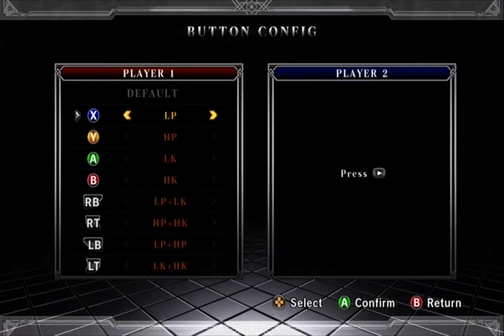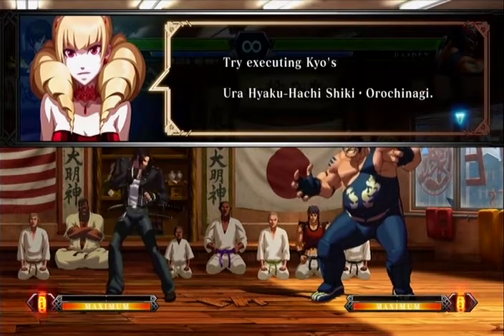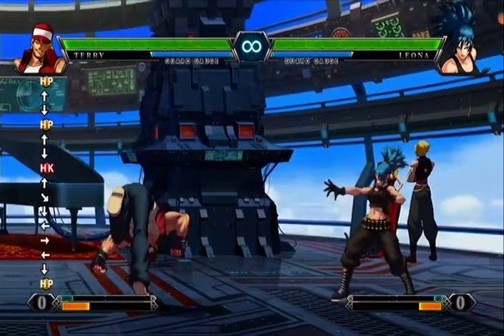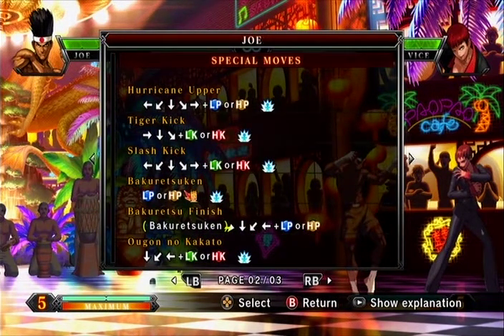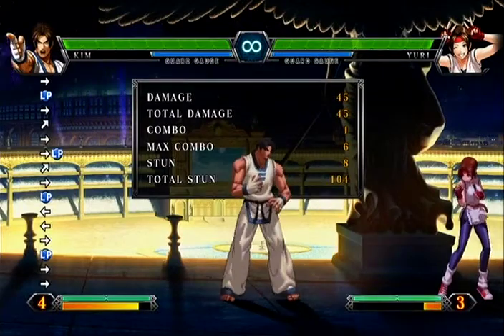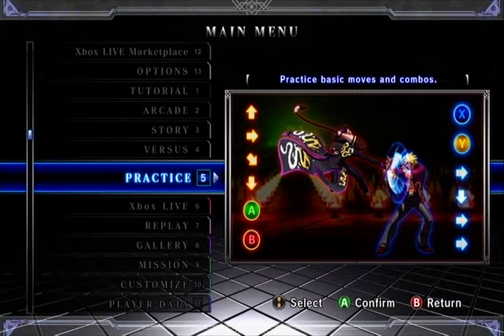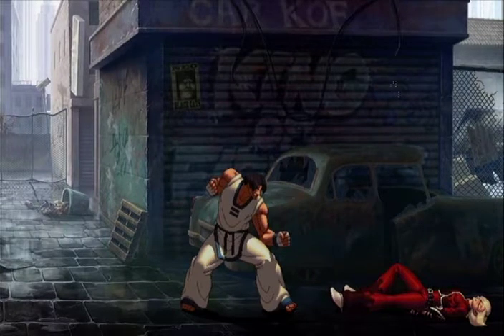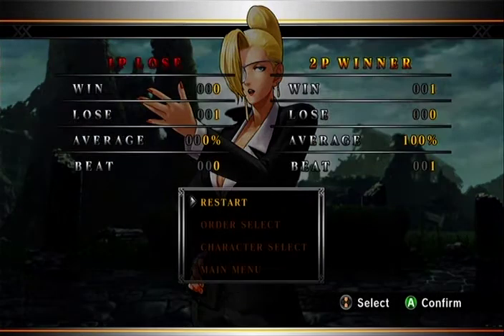King of Fighters XIII (360) 00 Researching SNK's Officially Released MUGEN Variant | KOF 13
This is a research video for SNK Playmore's 13th installment of the King of Fighters series. This is the XBox 360 version.

This game was generously provided by the Carroll County Library system of Maryland.